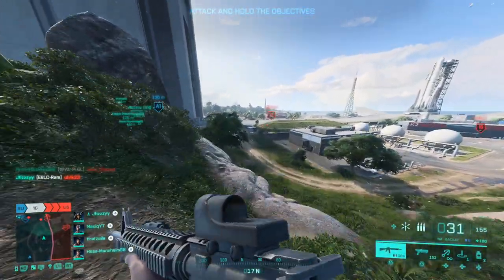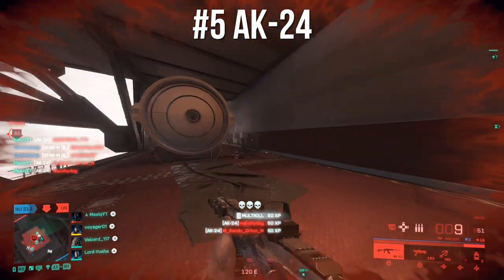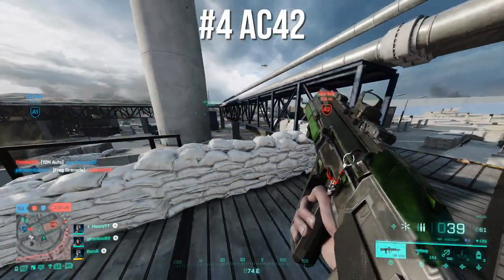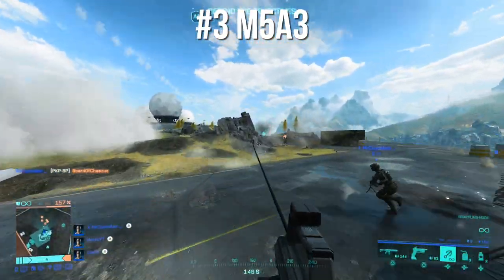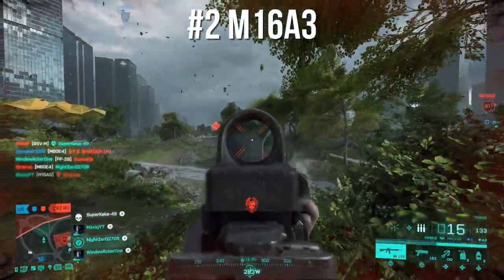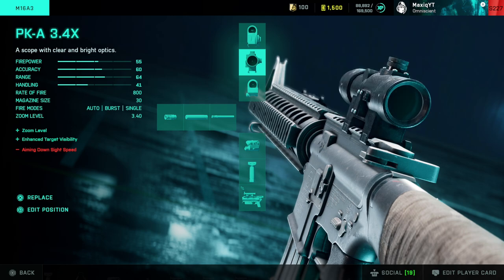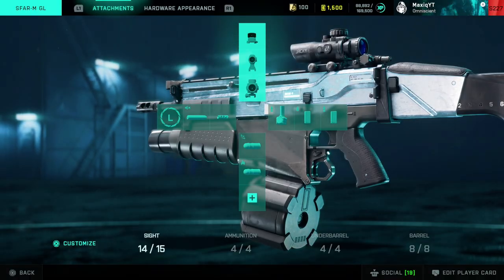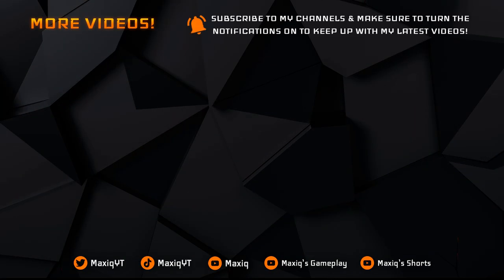Battlefield 2042: Top 5 BEST Assault Rifles! (RANKING FROM WORST TO BEST)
A big thank you to all the Members You guys are Legends!:
***TIER 5***
proLegion Gavin, Ilicitano1975, Mr Finisher uk, DTC058, Twent26 Silent32, CombatMedAres, Brendan Lewis, Lolibus 347.
***TIER 4***
Nolan dunn, somewhere, Mzudems, JayFz8,
**TIER3***

1K$ HALL OF FAME (Biggest single Donos I have ever gotten)
DarkbotRules: $1050
Crispy Bacon: $1000
SAMMII: $1000

 A big thank you to the moderators:
Project - Toky-O, Kast, Kdog, DonnYTello, Mehdi, Exotic, Bolty, KingOneShot, C Mags, Cender, TheZguy, Jelly, FinnishNcoUncleSam, Greenmonkey0181, Max G, TheDisabledMachine, ShakeN001